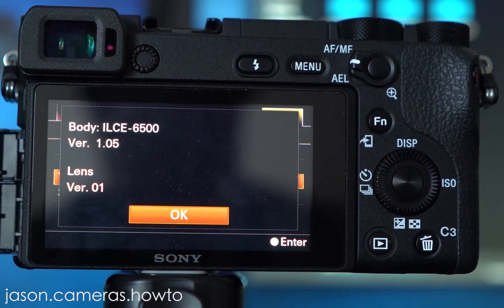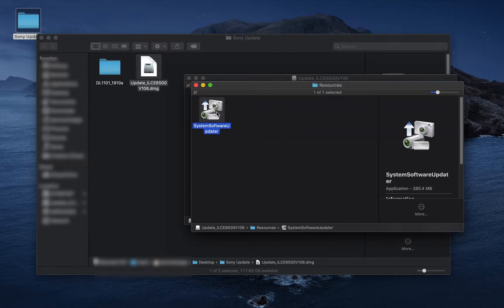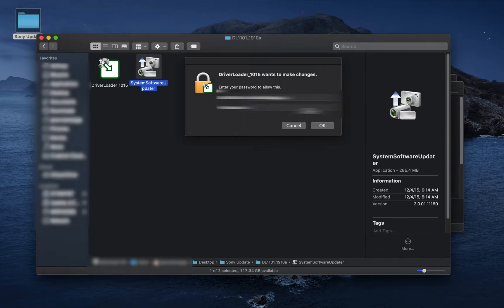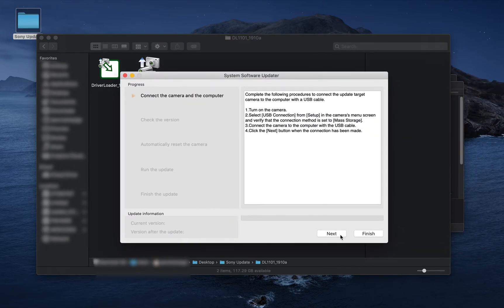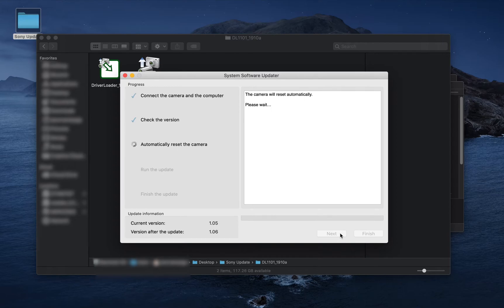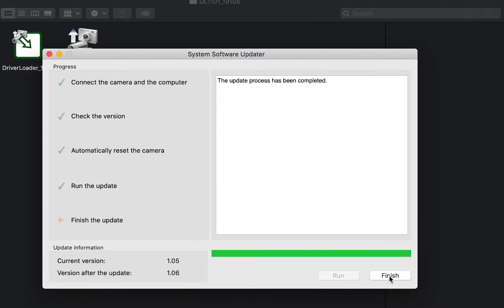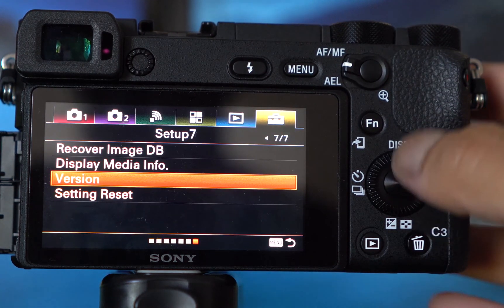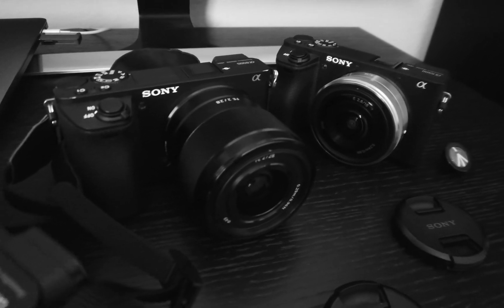Sony A6500 - Firmware Update with macOS Catalina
Here is a quick how-to video for the Sony A6500 firmware update process via macOS Catalina 10.15.6.  This has not been tested with Big Sur.  If it works, someone let me know, thanks!

If this helped you, buying me a coffee or two would be great! ☕️